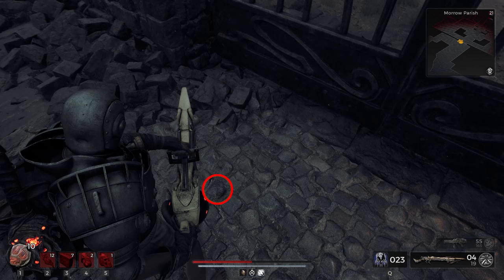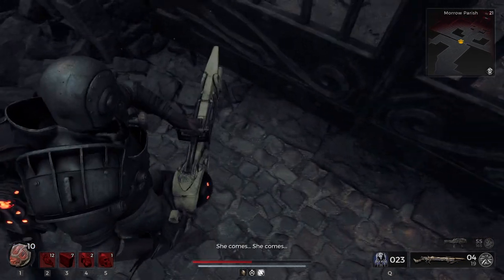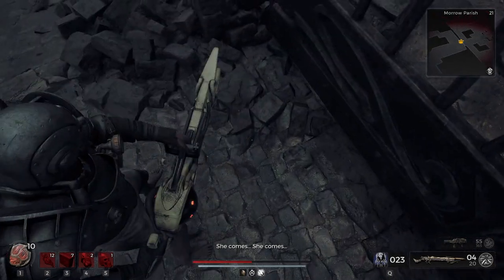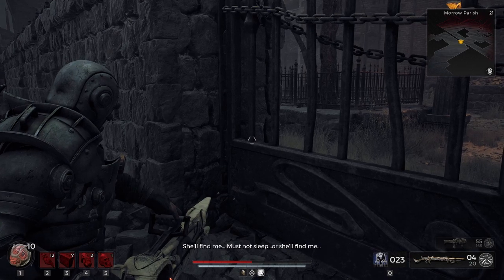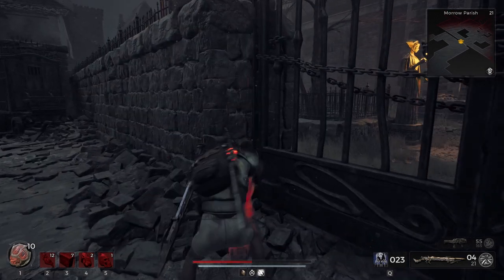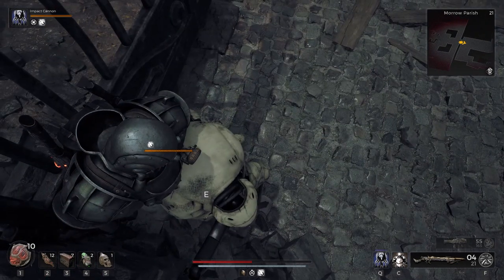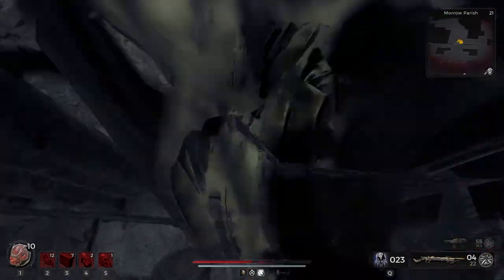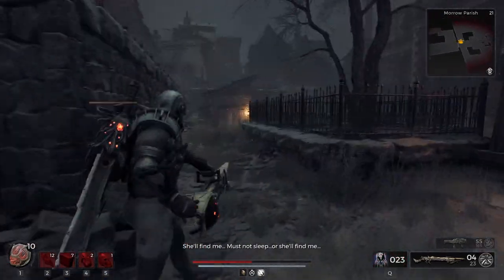REMNANT 2 LOSOMN ASYLUM GLITCH FARM CONSISTENT METHOD FOR DUMMIES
So I'm not any good at "glitches" I know that everyone is doing this glitch and farming this area, I tried to follow so many videos and it just wasn't working for me so I'm posting this because I worked out a pretty much fool-proof method for performing this glitch. Hooray! Get it while it's hot, I'm sure that they will patch this out soon. Anyway, if you have questions about anything you can comment on the video and I'll respond to whatever I see. Happy farming everyone.